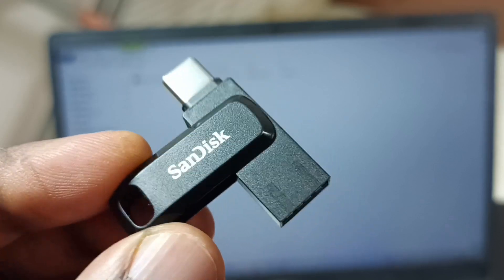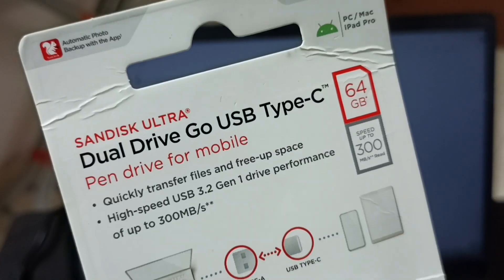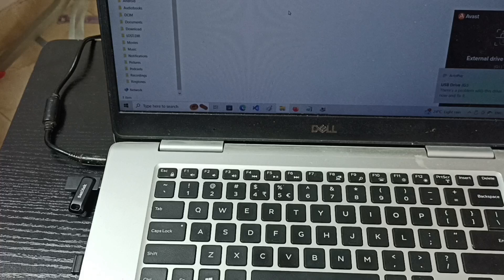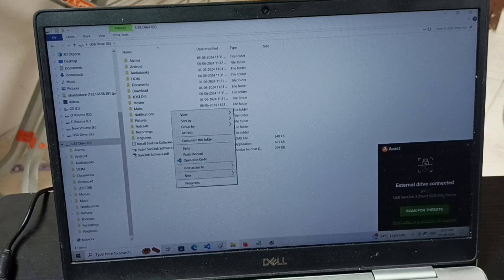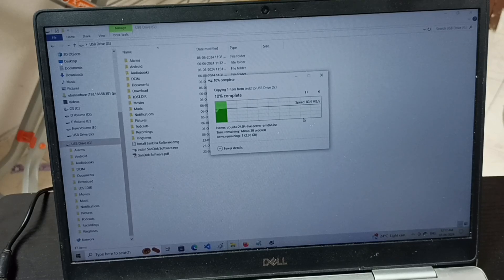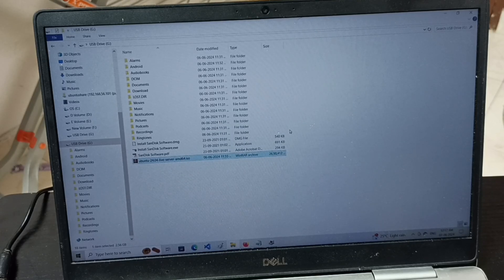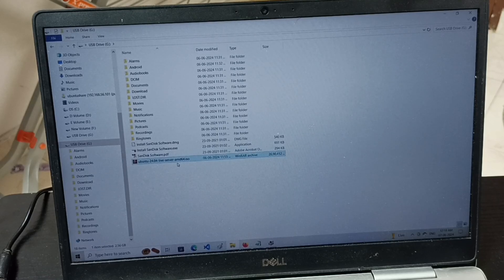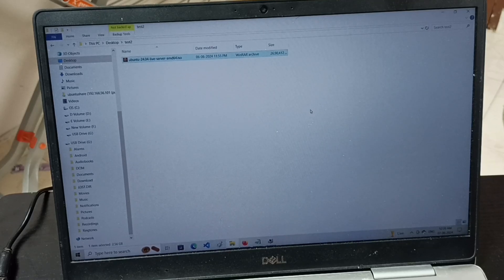Speed Test : SanDisk Ultra Dual Drive Go Pendrive With Windows Laptop and USB 3.1 Type C Port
SanDisk Ultra Dual Drive Go usb 3.0 Type C Pendrive,
Mobile device requires USB Type-C port and On-The-Go (OTG) support,
android, phone, mobile, smartphone, PC, Computer, Laptop,